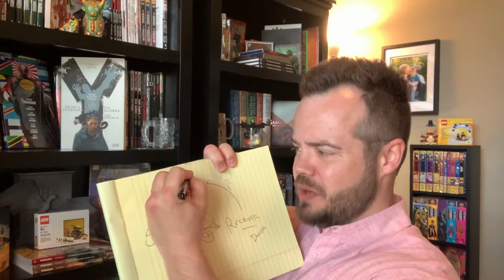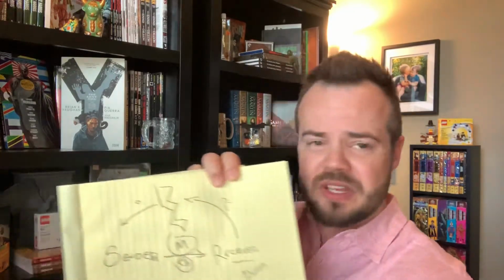The Communication Process (Explained!)